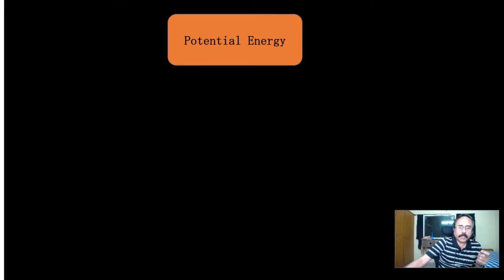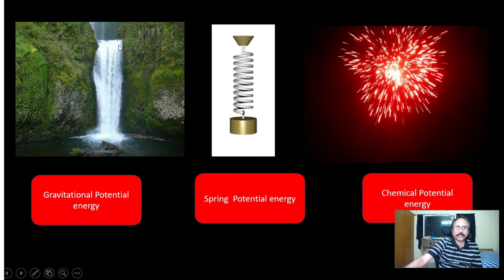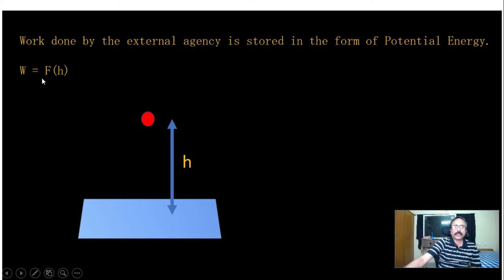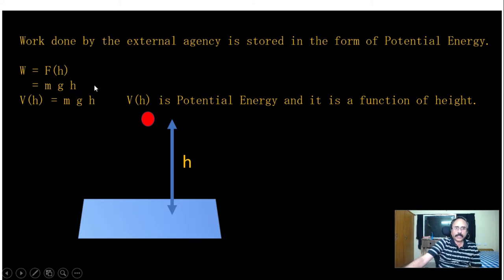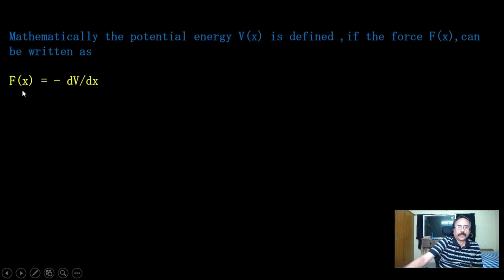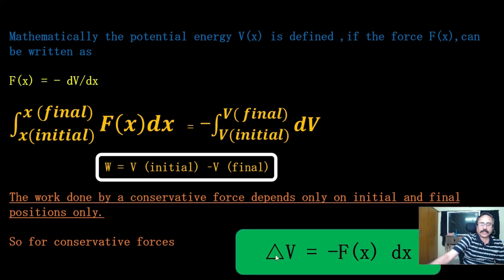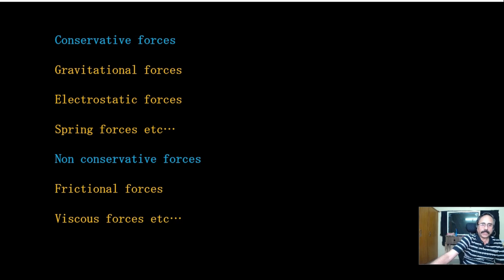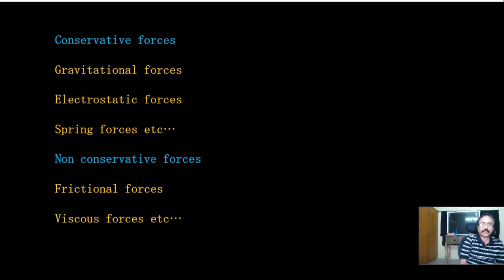Potential Energy & Conservative forces Part of V of Work & Energy Class XI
in continuation of Work & Energy chapter,in this video the basic concepts of Potential Energy  & conservative forces are discussed in detail.
This time I prepared the video in a different style by using Power Point Presentation.Hope you would like and learn from it.
I sincerely convey my thanks for the GIF animation used in this video from CC from the Internet.